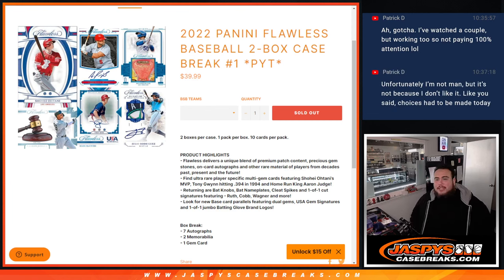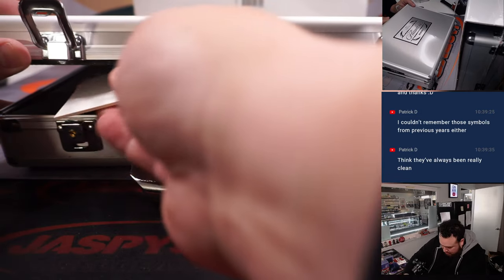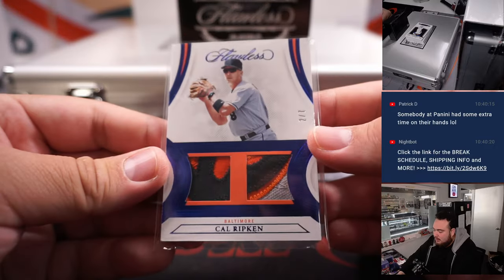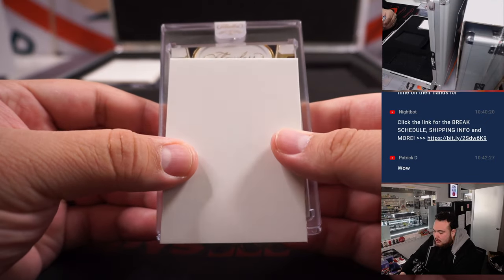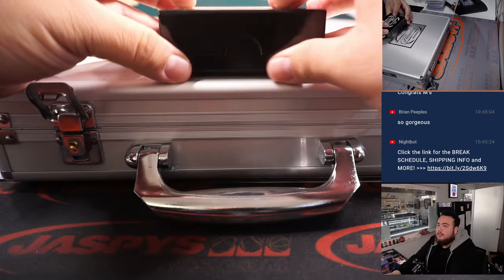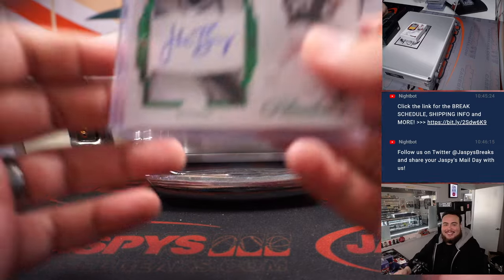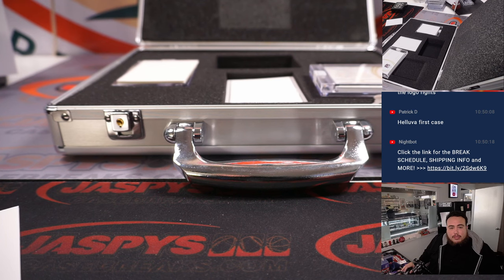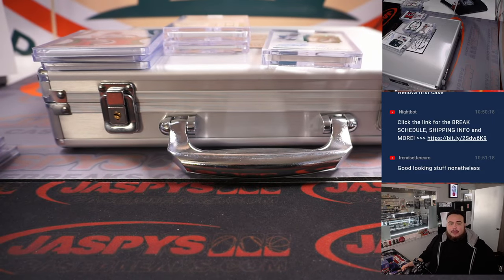W. 1/18/23 - 2022 Panini Flawless Baseball 2-Box Case Break *PYT* #1